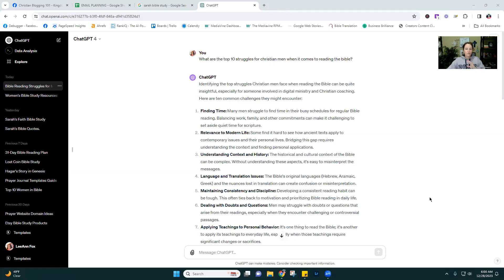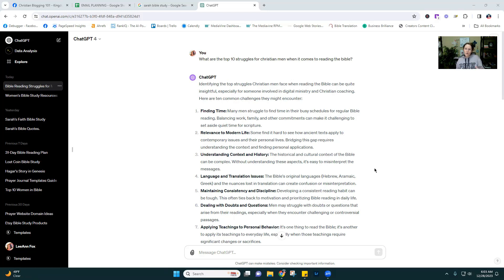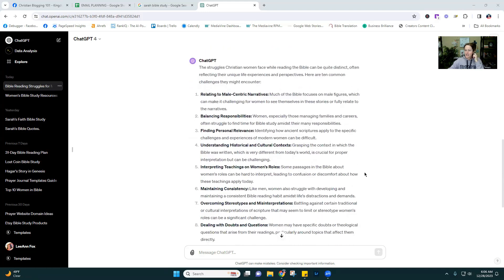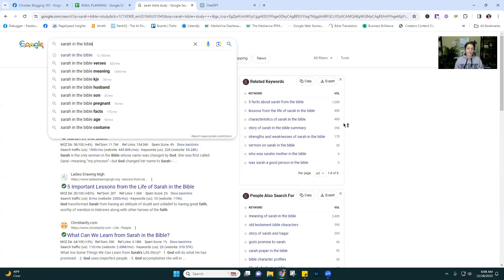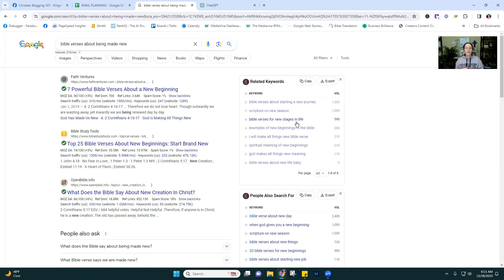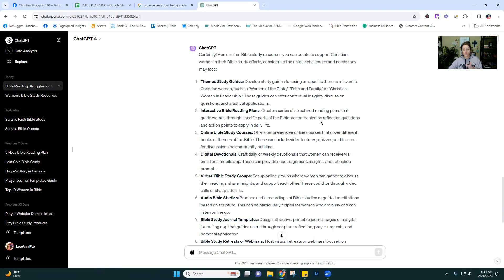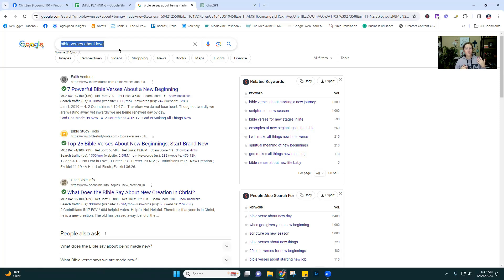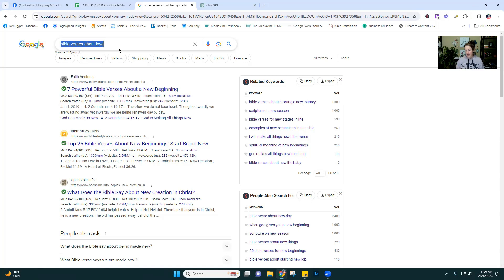Content Planning for 2024 - What Does My Target Audience Want from Me as a Christian Blogger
Having a solid content plan is so important for the long-term growth of your Christian blog ministry. Unfortunately, most Christian bloggers treat their blogs like a creative writing project and, as a result, burn themselves out and never see growth.
In this video, I show you how to brainstorm ideas for your target audience and how to find exactly how they are searching for that information so you can build a solid content plan for growth.

For more Christian blogging tips, be sure to visit the Kingdom Bloggers

Be sure to join our Facebook group where you can get all your Christian blogging questions answered and get basic tech support

You can also visit my Kingdom Bloggers Academy where you'll find a variety of free and paid courses to help you build your Christian blog ministry.